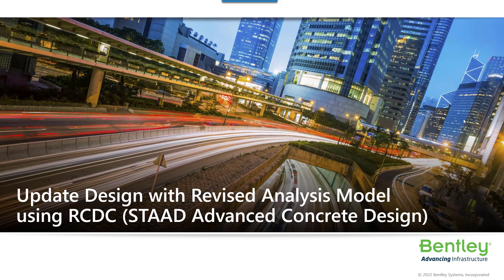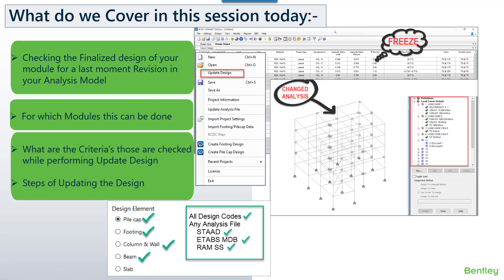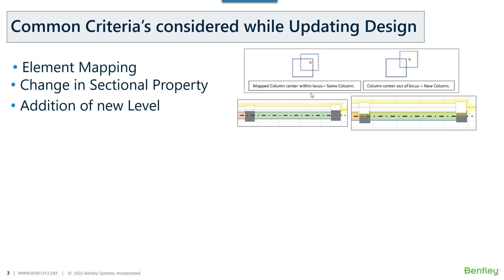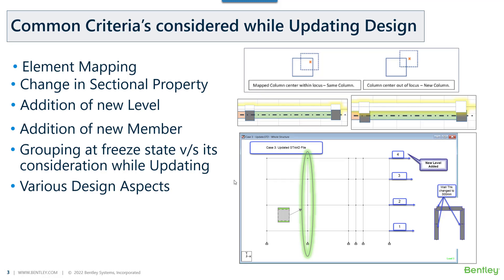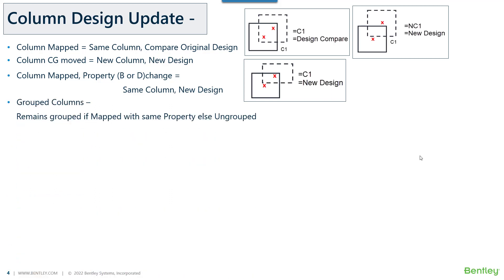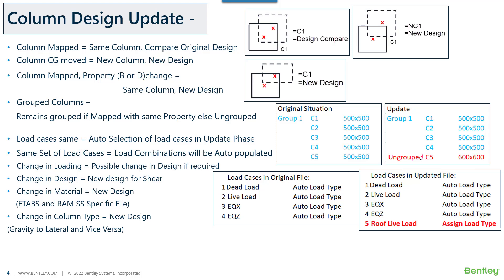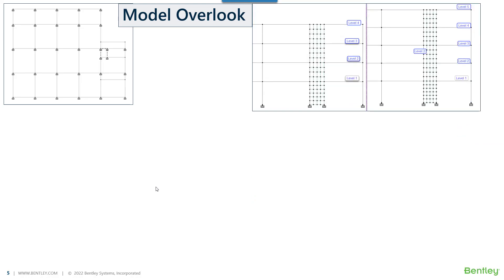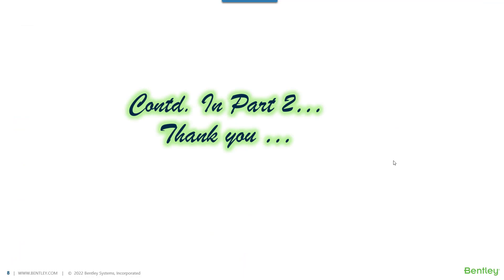Update Design Feature in STAAD Advanced Concrete RCDC - Part 1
This is a series of 3 videos in which we will understand How and When the Update Design Feature can be helpful.
Part 1 of the Video will cover Introduction to Update design, General Criteria and Overview of the Feature